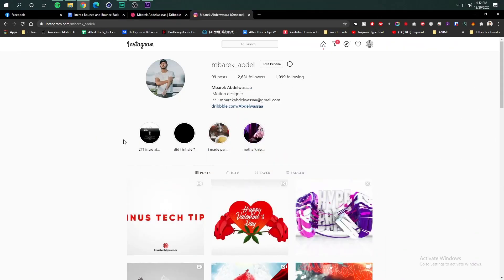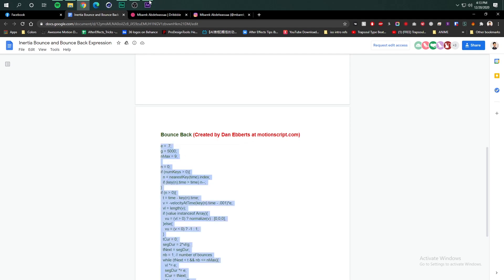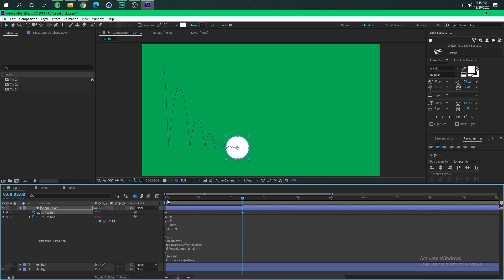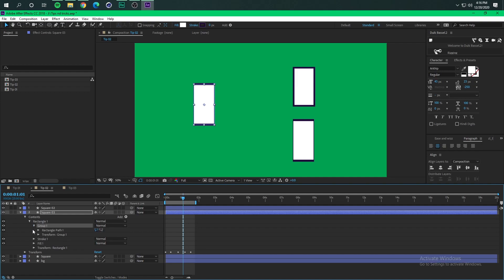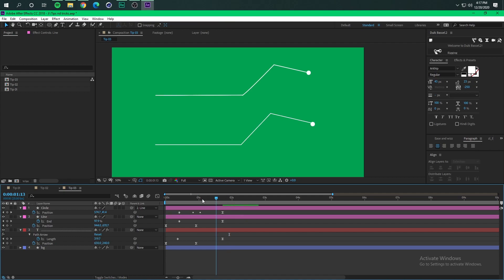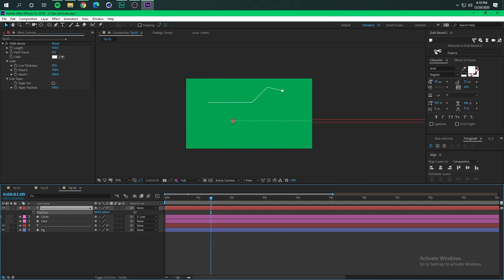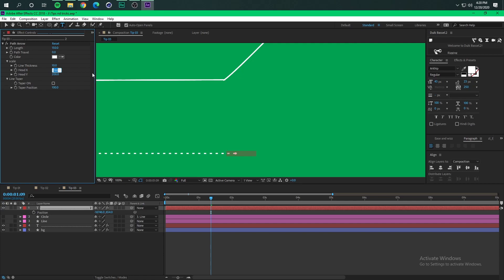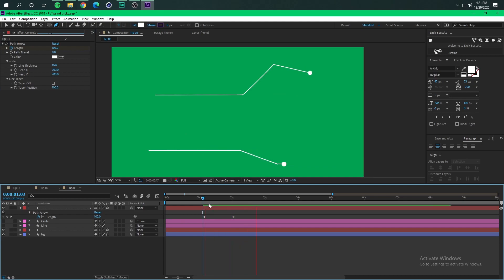3 Tips In Adobe After Effects